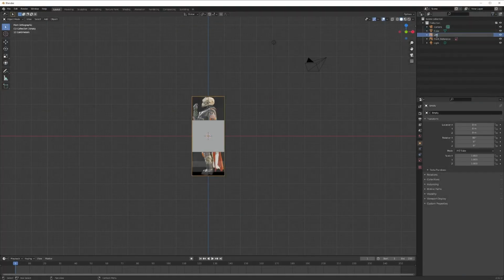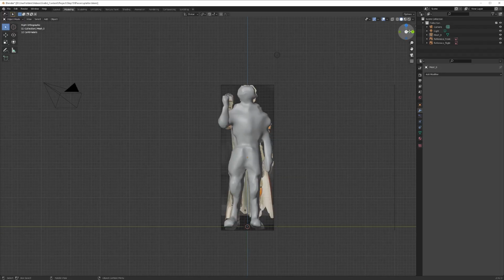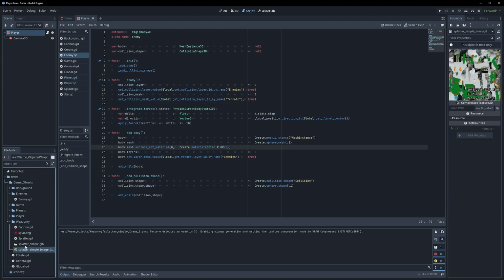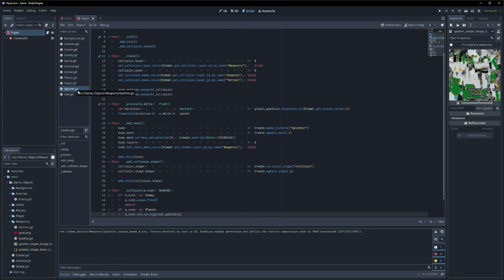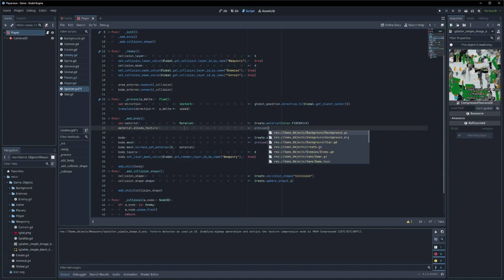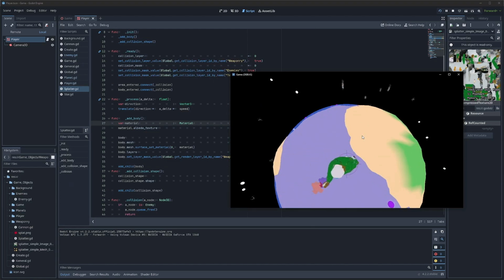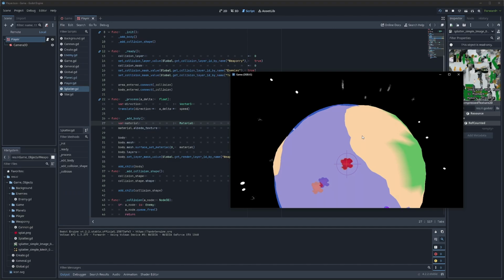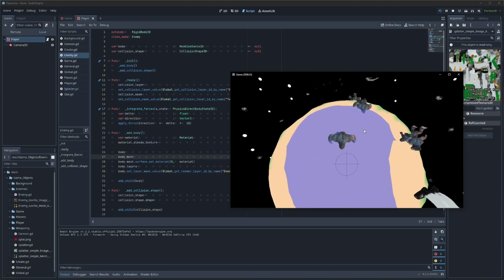Godot in Code | Step 18: Mesh from Blender | glTF 2.0 | albedo_texture | albedo_colour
In this step I show how to export a Blender model with texture into Godot as a Mesh and texture image. Furthermore how to get these imported items into the game.